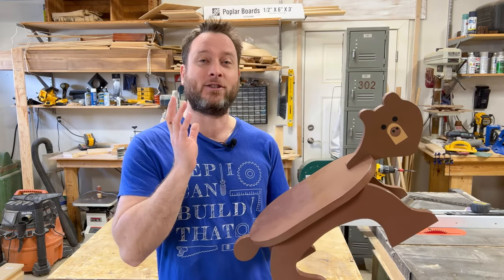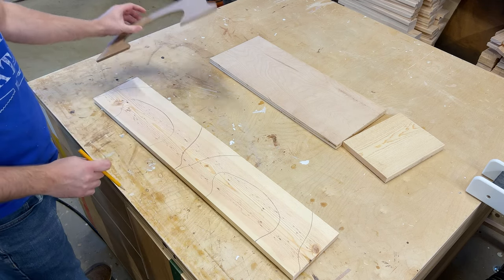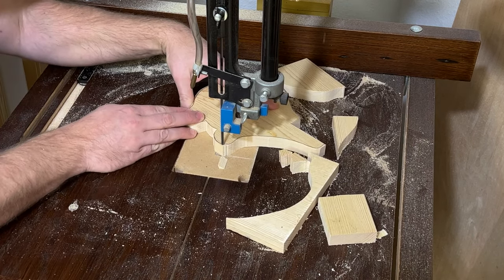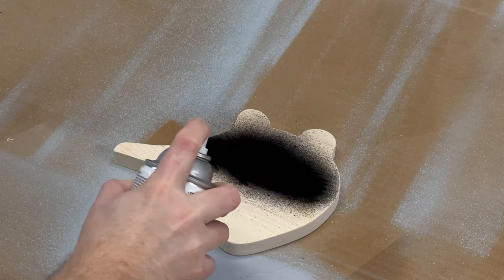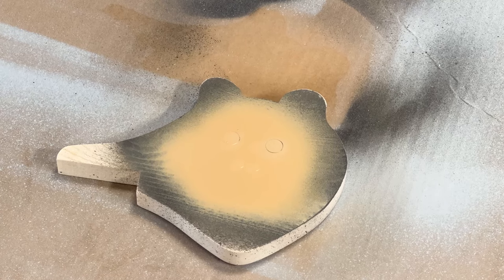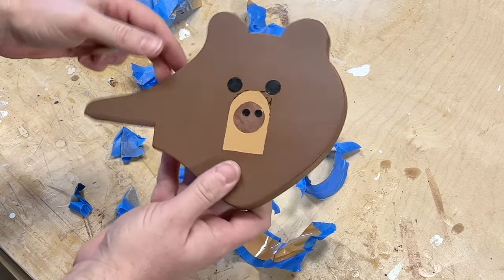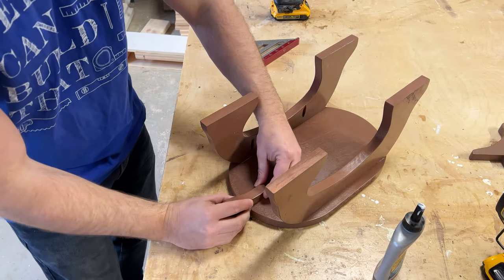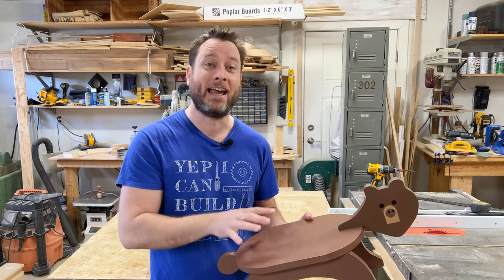How To Make a🐻 Bear Animal Stool Woodworking Project That Sells | Season 2 - Episode 4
This is a great woodworking project for anyone wanting to make a gift for a friend or a product to sell online. My animal stools are fun to make. You will learn how I cut and assemble this stool as well as how I illustrated and painted the bear stool. I would consider this a great project for anyone wanting to get started in woodworking or have a woodworking business making products that you want to sell to make extra money or support your woodworking hobby and or business.

Chapters:
0:00 What we are making
0:45 Step 1 Laying out the design
1:22 Step 2 Method for cutting out the bear
2:30 Step 3 Painting the body and legs
3:34 Step 4 Masking and painting the bear head
7:20 Step 5 Unmasking the bear head
3:58 Step 6 Assembly
5:01 Step 7 Tips and other details
5:57 Additional Details

PLANS and TEMPLATE GUIDE
🐻  BEAR

In order to make this bear animal stool you will need the following:

📝  MATERIALS LIST

🧰  TOOLS

• Band Saw
• Drill Kit
• Orbital Sander
• Cordless Nail Gun Kit
• Tape Measure
• Kreg Pocket Hold Jig
• Kreg Face Clamp

🏷️  HARDWARE

• N/A

⭕  MISCELLANEOUS ITEMS

• Titebond 3 wood glue
• 1” 1/4” pan-head coarse screws
• 1” 1/4” Brad Nails
• Black Rust-Oleum Gloss
• Brown Rust-Oleum Gloss
• Beige Rust-Oleum Gloss
• 180 Grit Sandpaper | pack
• Ring Binder Sticker Stickers
• 1/2in round sticker

🎵 MUSIC

SOFTWARE

📹  FILMING EQUIPMENT